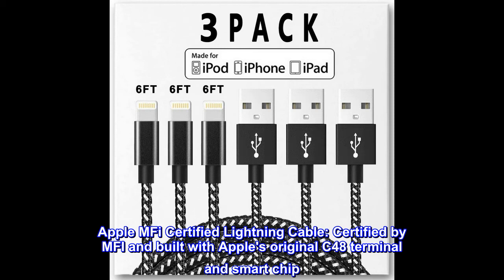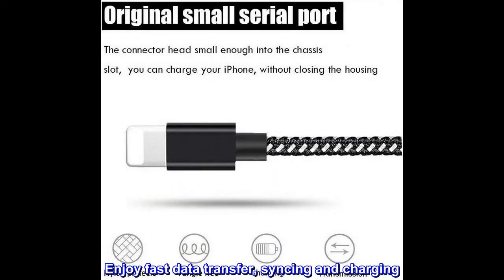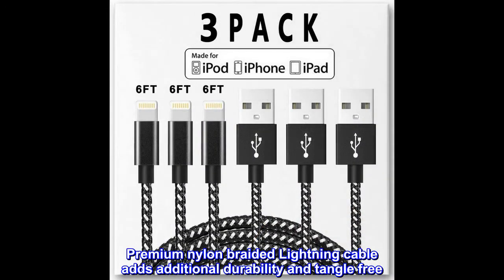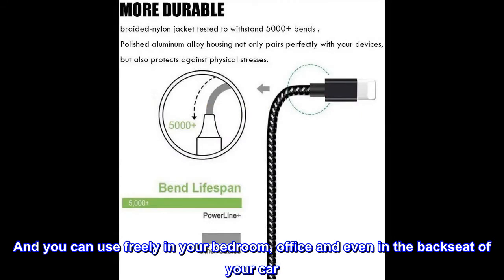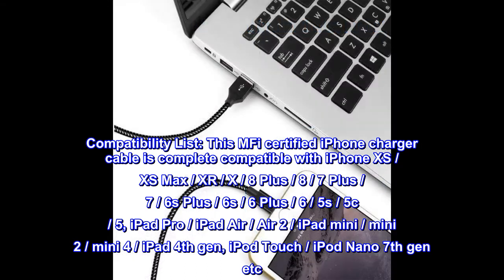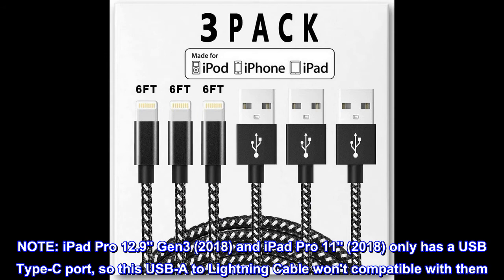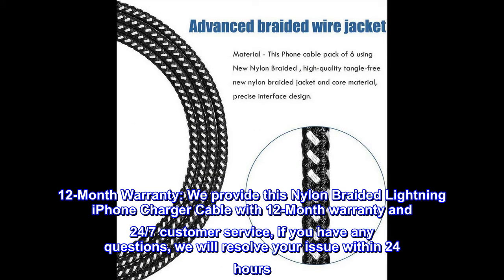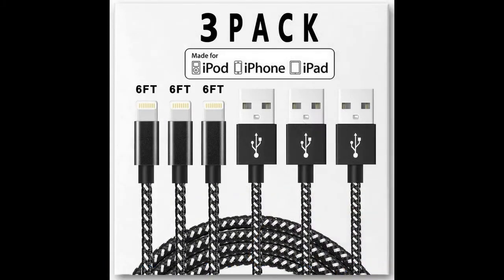DEREN [Apple MFi Certified] iPhone Charger Lightning Cable [3Pack 6FT] iPhone SE Xs Max XR X 8 7 6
Apple MFi Certified Lightning Cable: Certified by MFI and built with Apple's original C48 terminal and smart chip. Original 8 Pin connector with a lightning end, ensured safe charging for your Apple devices. Enjoy fast data transfer, syncing and charging
Military grade material: Strong military fibre, the most flexible, powerful and durable material, makes tensile force increased by 200%. Special Strain Relief design, can bear 10000+ bending test. Premium nylon braided Lightning cable adds additional durability and tangle free
Perfect length: you can lie on the couch or sofa or anywhere and use your devices while you are charging at the same time. And you can use freely in your bedroom, office and even in the backseat of your car
Compatibility List: This MFi certified iPhone charger cable is complete compatible with iPhone XS / XS Max / XR / X / 8 Plus / 8 / 7 Plus / 7 / 6s Plus / 6s / 6 Plus / 6 / 5s / 5c / 5, iPad Pro / iPad Air / Air 2 / iPad mini / mini 2 / mini 4 / iPad 4th gen, iPod Touch / iPod Nano 7th gen etc. NOTE: iPad Pro 12.9'' Gen3 (2018) and iPad Pro 11'' (2018) only has a USB Type-C port, so this USB-A to Lightning Cable won't compatible with them
12-Month Warranty: We provide this Nylon Braided Lightning iPhone Charger Cable with 12-Month warranty and 24/7 customer service, if you have any questions, we will resolve your issue within 24 hours
I’ve always got a cord that works!
I’m always searching through my old cords for one that works. With this package I have a working cord at all times. Home, truck, I’m good to go! Love them!